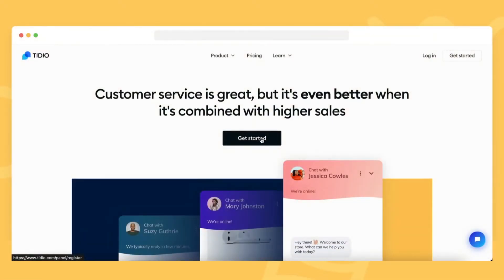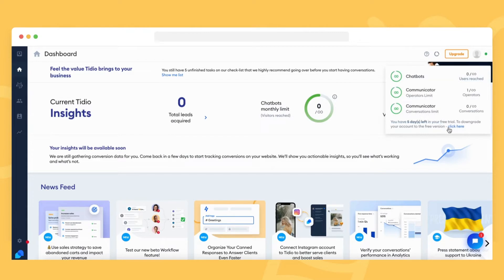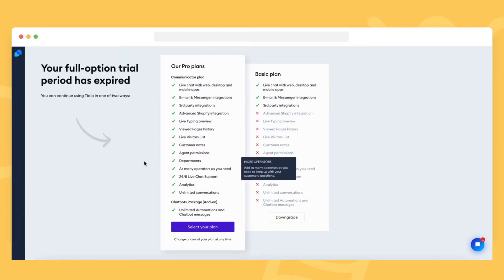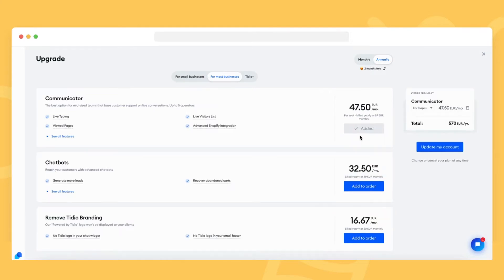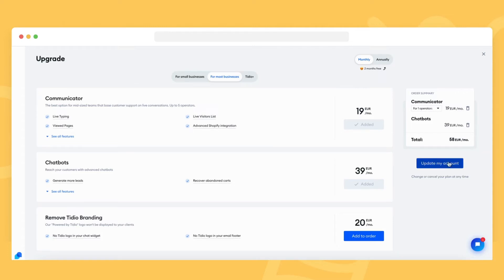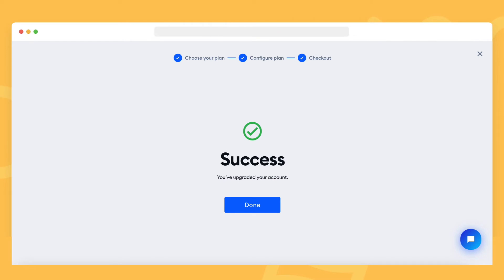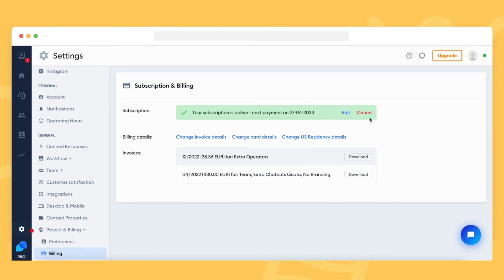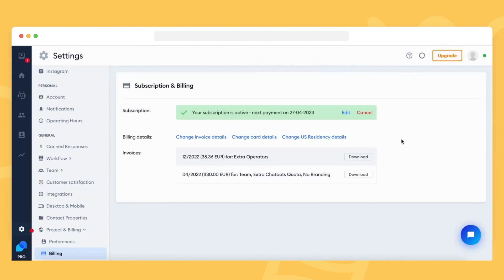How to Upgrade to a Paid Plan | Full Tutorial | Tidio onboarding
Tidio is a top-rated free e-commerce customer service chatbot.

Ready to take your Tidio experience to the next level?

Chapters:
00:00 Trial period
00:26 Upgrading to a premium subscription
01:29 Managing subscriptions
01:46 Invoices
02:09 Outro

Combine AI and human support for excellent customer service!